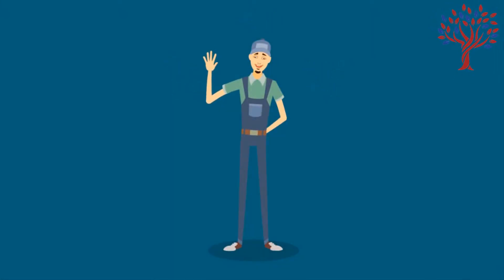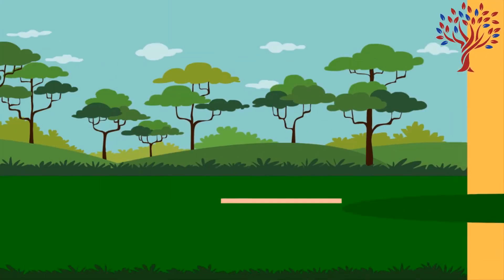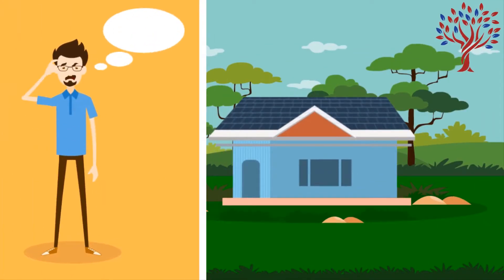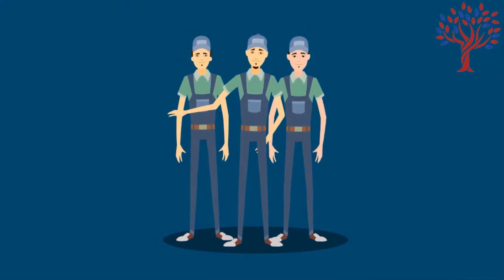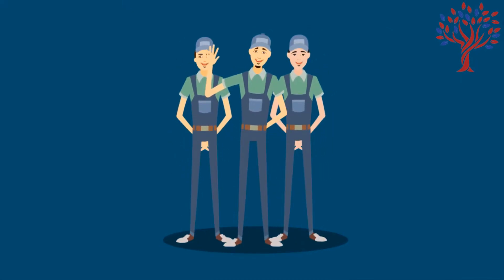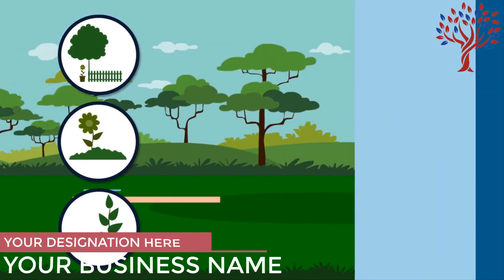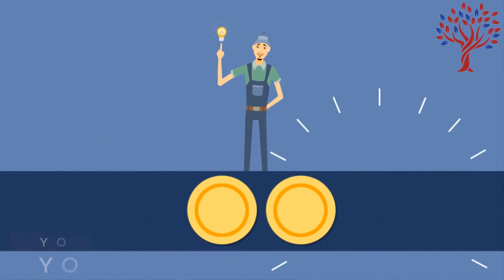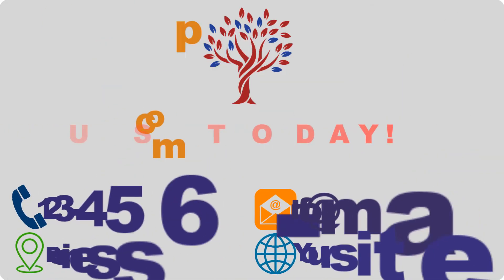Landscaping 2d animation promo video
Are you giving service like Landscaping Service?Do you want animated explainer video For Your Landscaping Service? Do you want animated,Whiteboard,Spokesperson,Live explainer video For Your  Landscaping Service Business? Want to catch customers attention and will go to spotlight your business in market place Top.You are at the right place.I will create Landscaping Service 2D Animated promo Video for your Business at  lower cost.

Check Here and Choose Your Videos As Your Need:

I Also Provide This Kinds of Promo Videos:
Locksmith
Painter
Travel Agency
Veterinarian
Debt Repair
Deck Company
Dentist Cosmetic
Dermatologist
Divorce Attorney
DJ
Dog Grooming
Driving School
DUI Attorney
Fence Company
Financial Planners
Fitness Center
Fitness Trainer
Funeral Home
General Contractor
Gutter Cleaning
Hair Salon or Hair Style
Home Builder
Home Improvement
Home Insurance